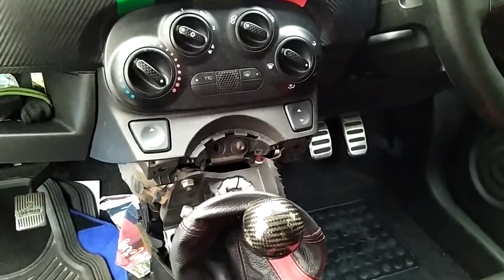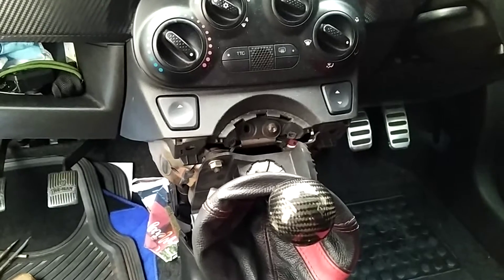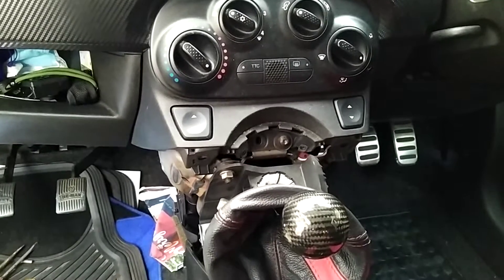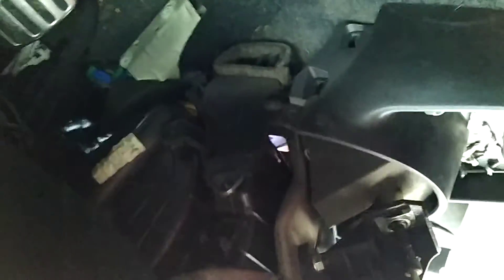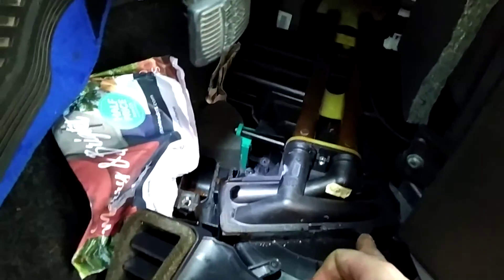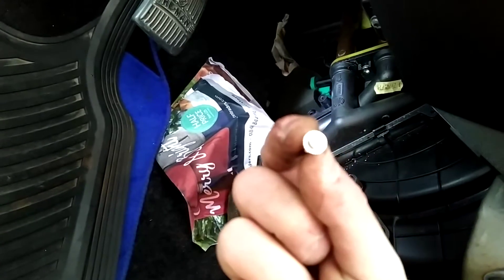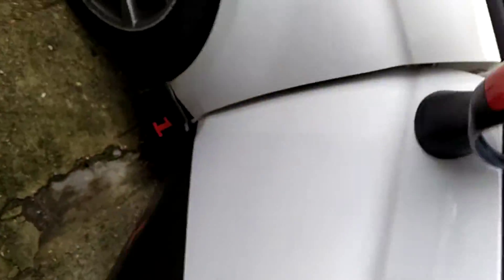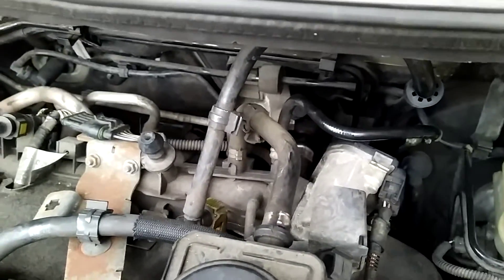2012 Abarth - Fiat 500 leaking heater matrix change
Changing a leaking heater matrix + pipes on a 2012 500 Abarth, some aspects also cover the Fiat Panda, Alfa Mito, Chrysler/Lancia Ypsilon.

Once the screws are removed from the link pipes & the hoses removed from the other end, the link pipes simply slide towards the engine bay & can then be removed, the matrix then slides out . Refitting is the reverse of removal.

Its a shame the cabin filter on the other side of the console isn't as easy!

(This is a driving school car, which is why theres pedals on the passenger side!)